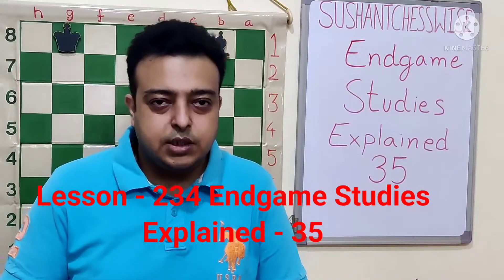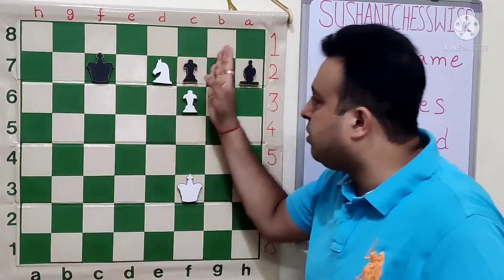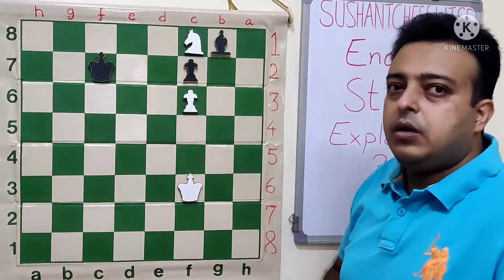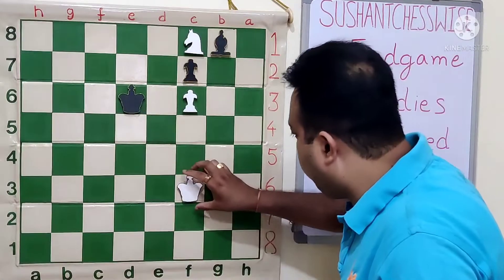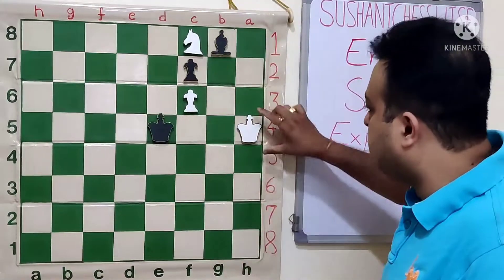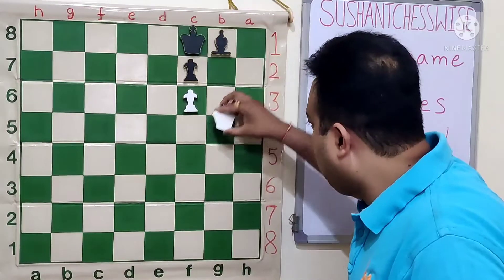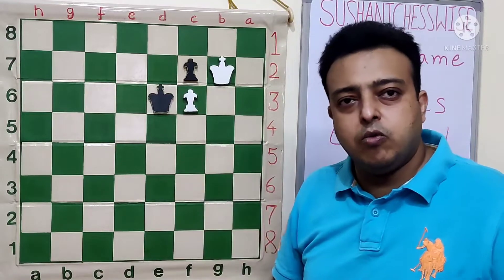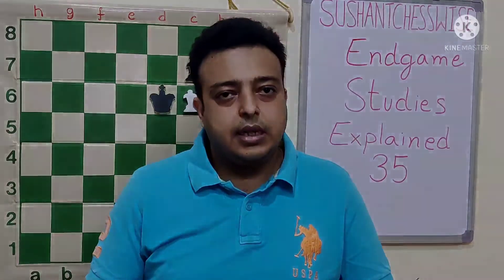Lesson - 234 Endgame Studies Explained - 35 . Explanation Of Instructive Endgame Compositions .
Endgame Studies Explained - 35 .

Explanation Of Instructive Endgame Compositions .

Hello Friends ,

lessons.

Thanks